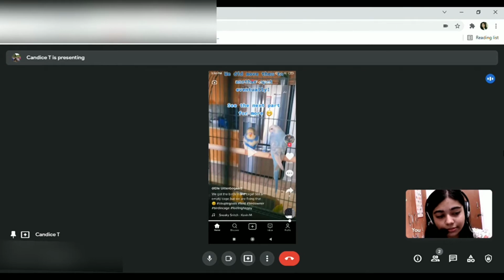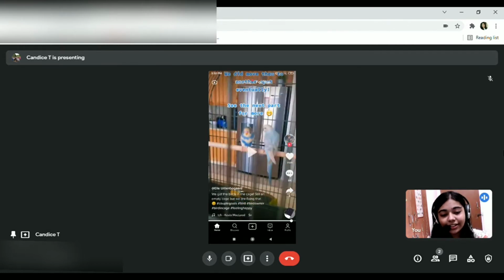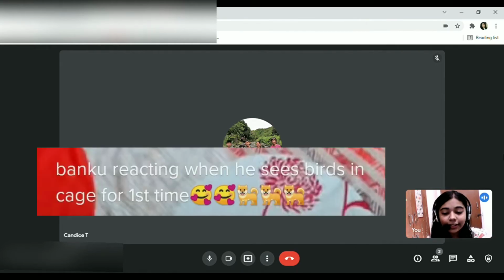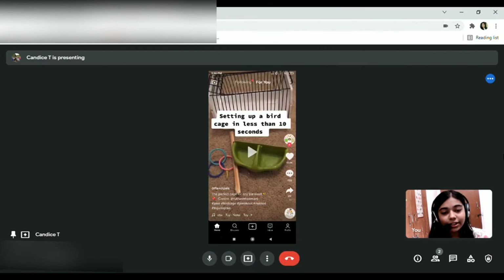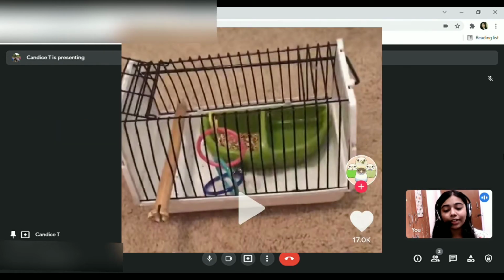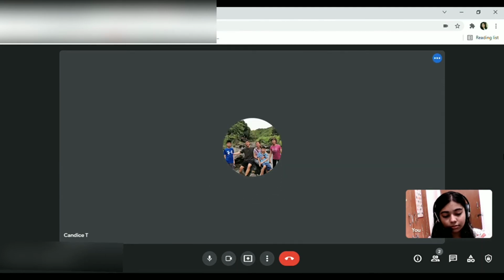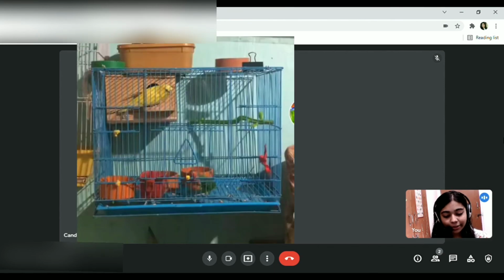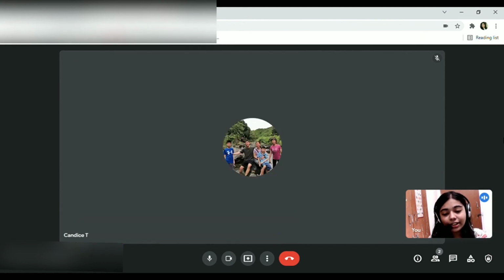Reacting to bird abusing TikToks part 2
For today's vid we will be reacting to bird abusing tiktoks part 2. Sorry for not uploading in a while and sadly Matylda couldn't make it again.

Matylda's TikTok username:  @x_.matylda._x

Lavya's TikTok username:  @lavya_sharma_

Caley's TikTok username:  @chunky.tiels